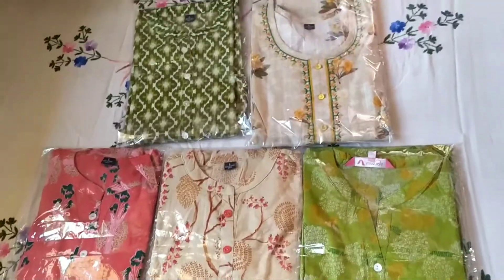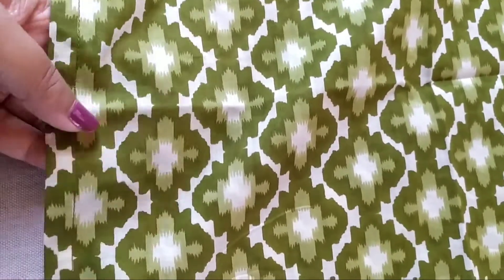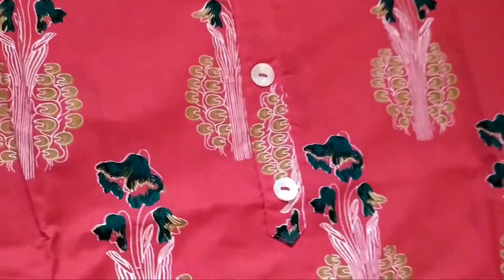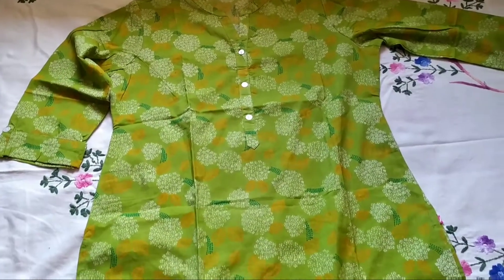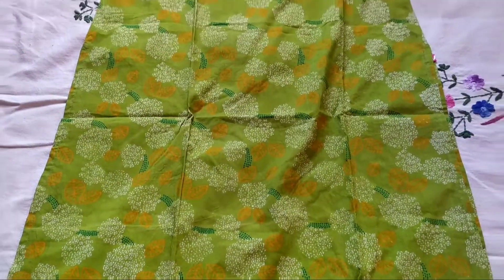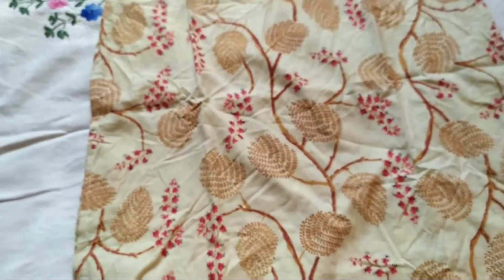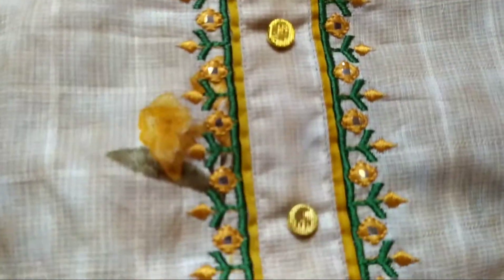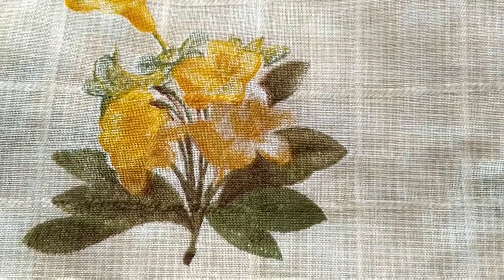MEESHO kurti haul under 249/-|| Meesho cotton kurti haul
Meesho kurta haul just for 220/-
Meesho cotton kurta haul
Meesho haul under 249/-
Meesho kurti haul
Latest kurti from meesho

Green-s-6079648
White and yellow - s-6079649
Red- s-60796554
Cream - s-6079656
Light green- s- 13098482

🔻 "Shahed - Indian Fusion" is free to use anywhere as long as you credit Shahed.